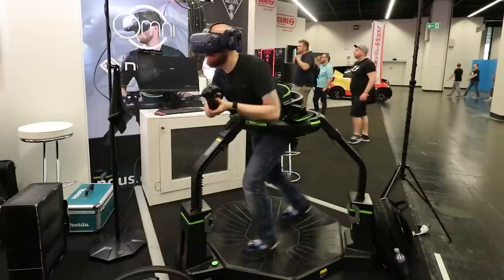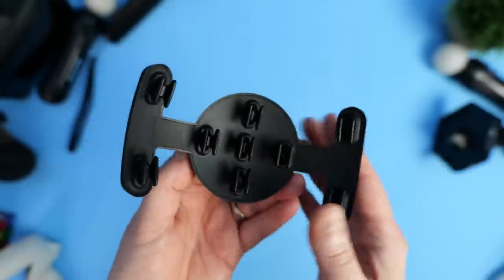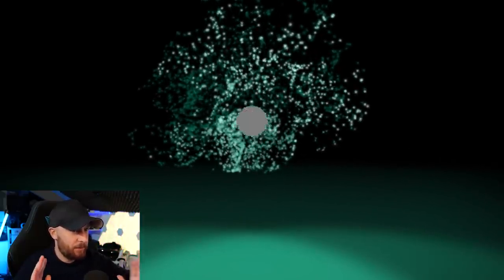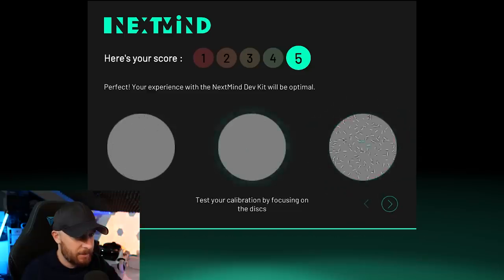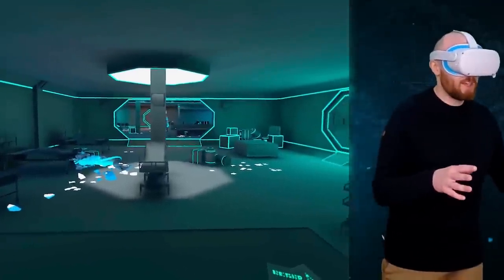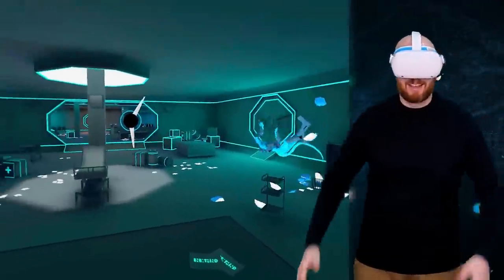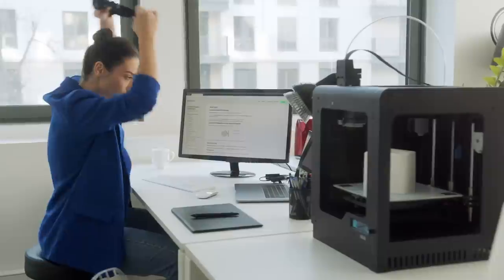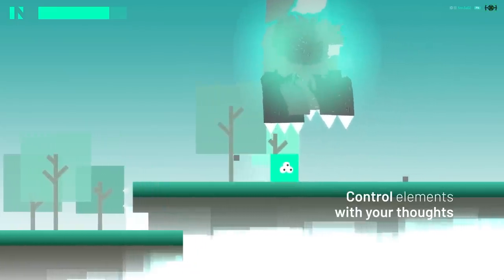VR Mind Control Is HERE! And It Works!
I check out a brain computer interface device called Next Mind with the Oculus Quest 2. Next Mind is a non-invasive BCI which can read brain waves from the visual cortex of the brain allowing you to control in game actions with your mind alone!

Timestamps;
00:00 - Intro
00:43 - Next Mind Oveview
02:15 - Next Mind PC Demo
06:51 - Next Mind PC VR Demo
08:00 - How Next Mind Works
09:54 - Next Mind Conclusion
11:23 - Outtro

Check out the full interview with Gabe Newell about the future of VR and BCI tech here;

Let me know what you think of Next Mind in the comments. Do you think mind control will be part of the future of VR? What applications and games would you like to control with your mind?